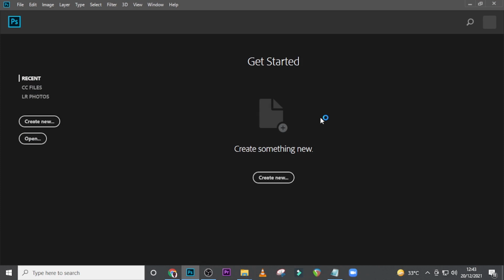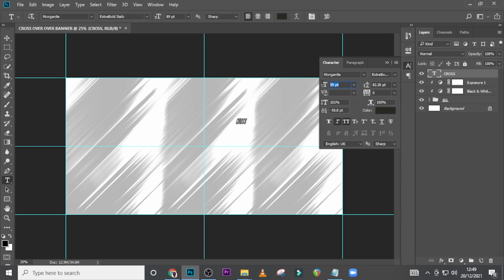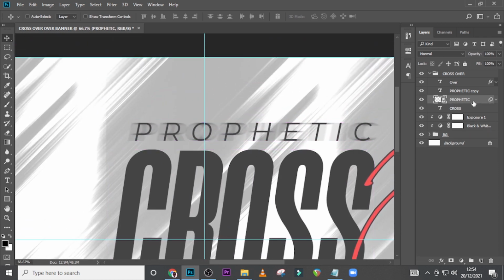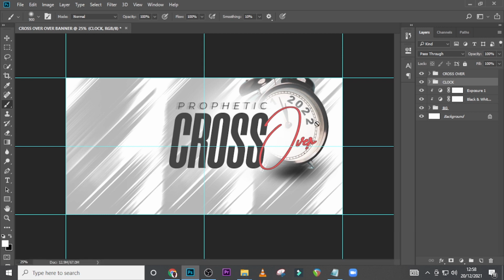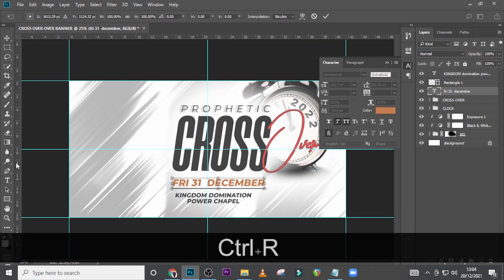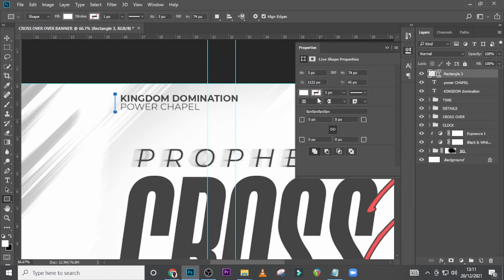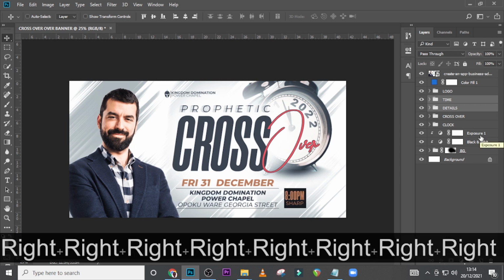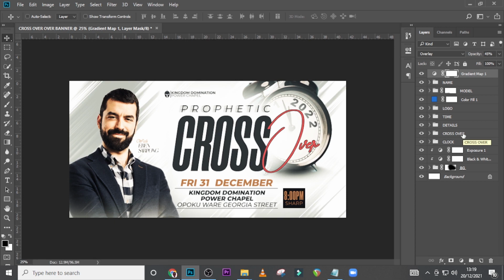Crossover Flyer | Church Flyer Design in Photoshop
00:00 Intro
00:15 Starts
31:53 Ends

church event flyer,
modern graphic design flyer,
creative church poster design,
church poster,
church service flyer,
seth k bani,
seth bani,
bani seth,
cross over service flyer,
cross over night,
crossover night flyer,
31 december night flyer,
31 december service flyer,
31st december service flyer,
31st december crossover night flyer,
church crossover flyer,
31st crossover night,
watchnight service flyer,
professional church flyer design in photoshop,

1. Best Tool to Grow your Channel (TUBE BUDDY)

2. PAYONEER (Own an International Bank Account)